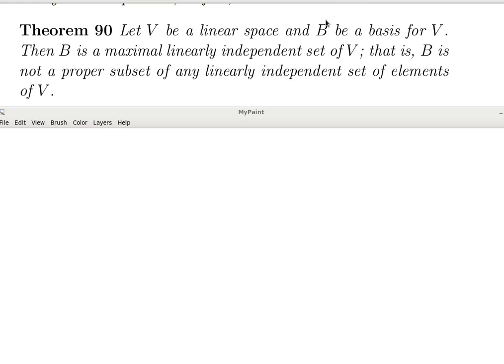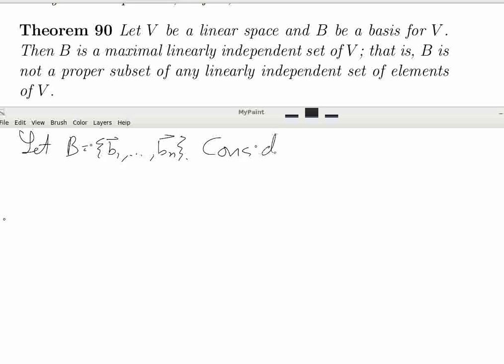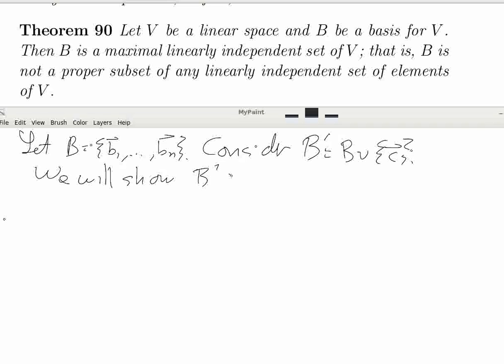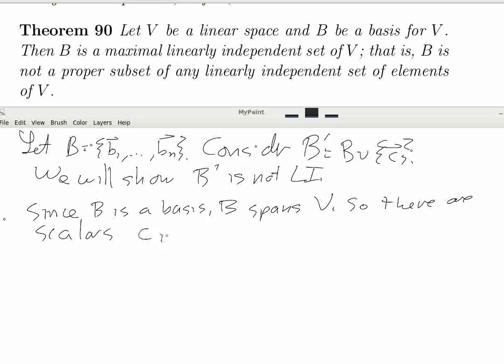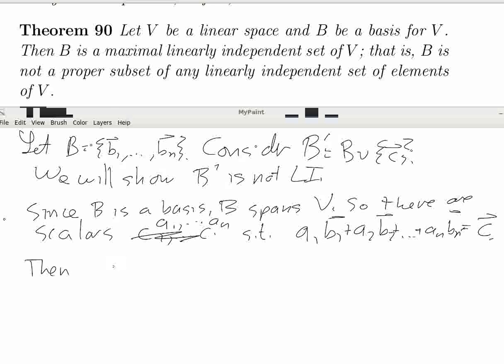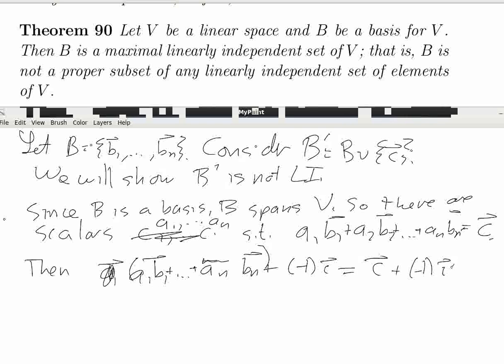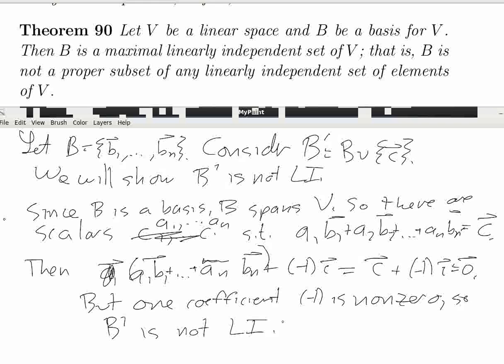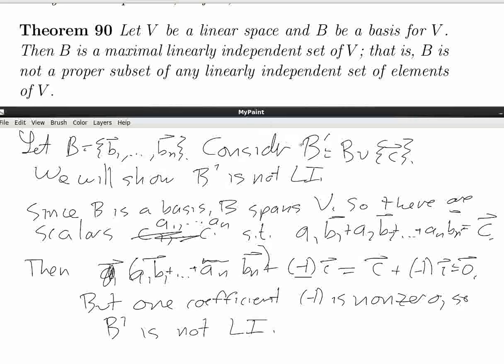Bases are maximally linearly independent sets